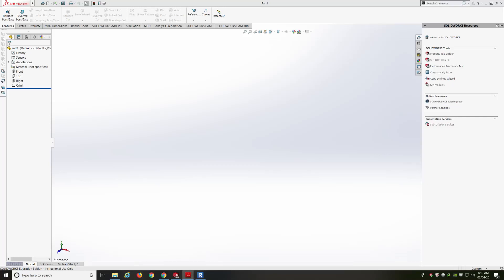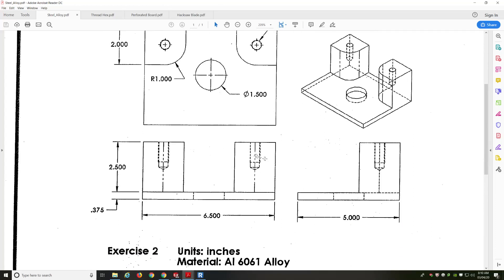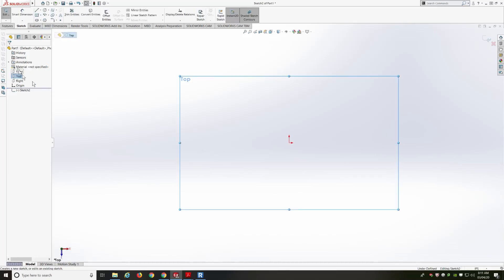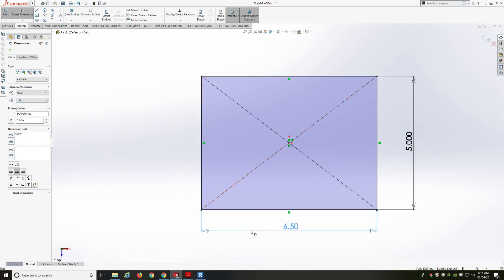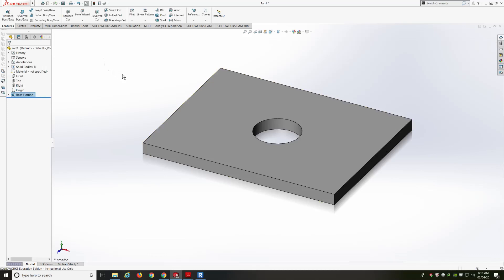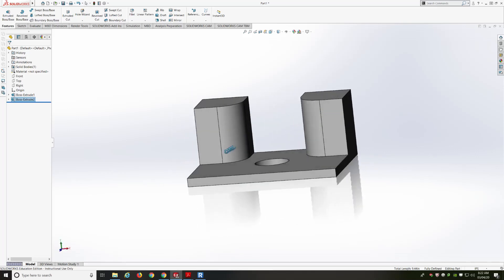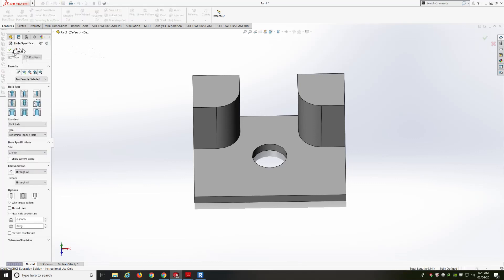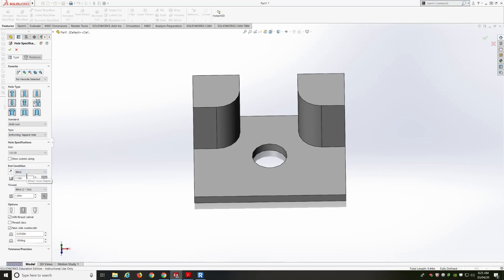Using Hole Wizard